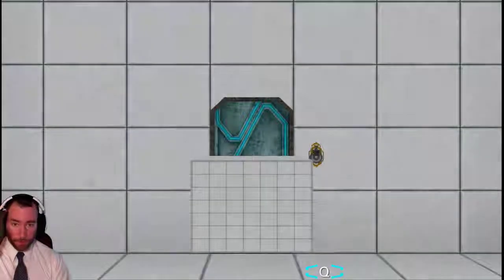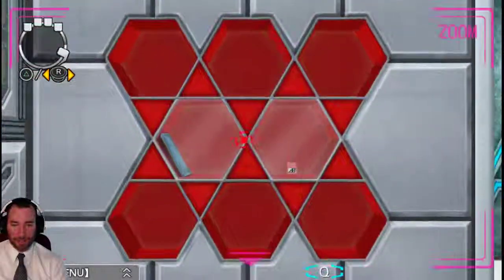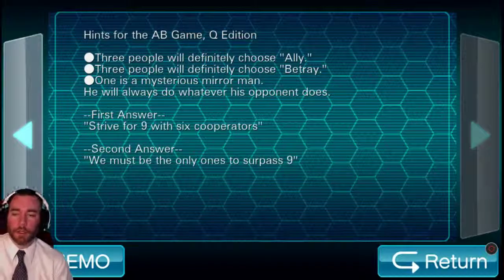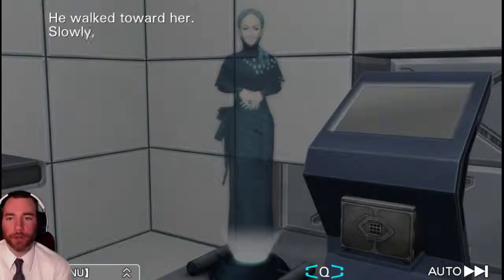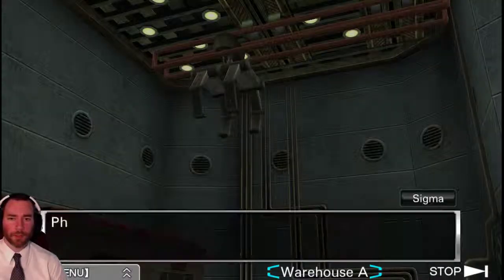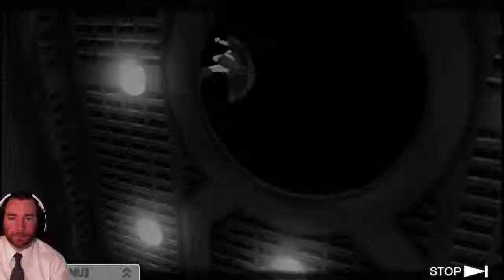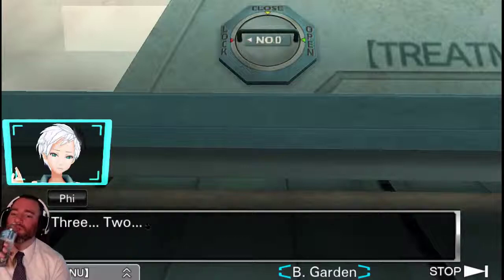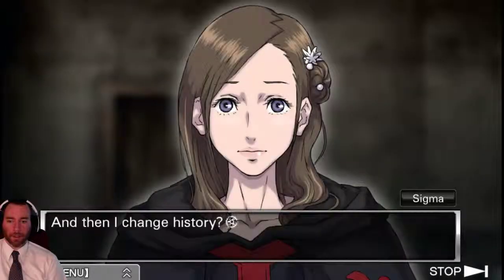SpifftasticMe Plays Zero Escape: Virtue's Last Reward Part 77